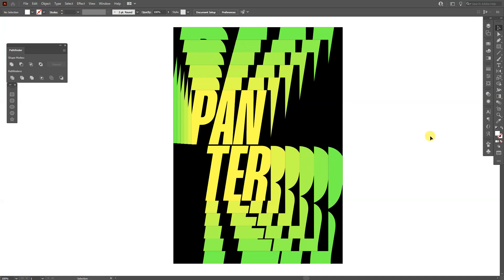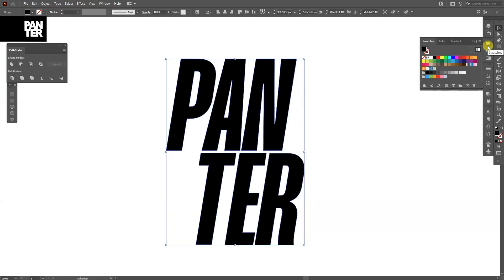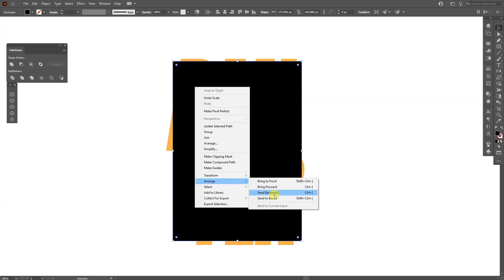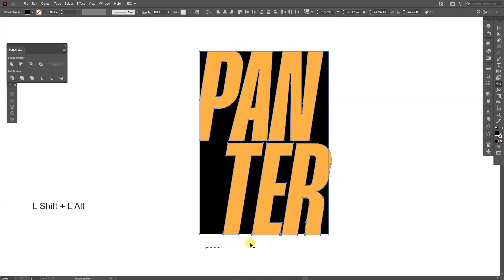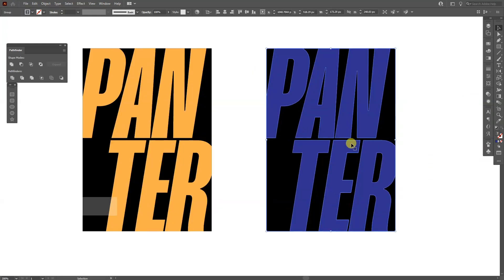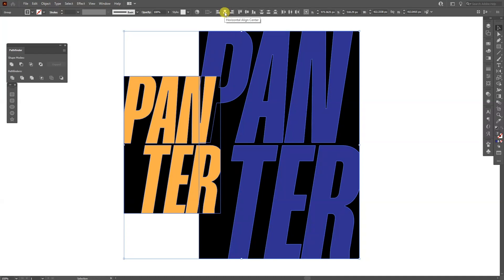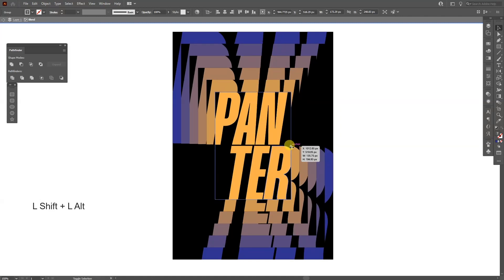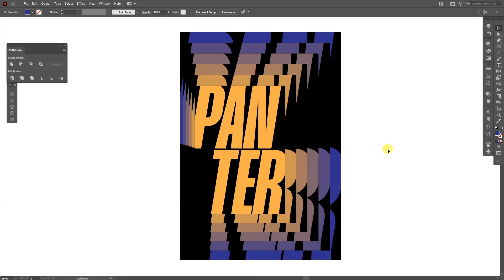How to Design Typo Blend Poster in Illustrator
Here is a different kind of blending technique again, and there are many many ways and blend tricks that are really impressive and this one is making it with a poster that contains text and blending it in a way that looks really dynamic and it looks way different then a regular text blend.